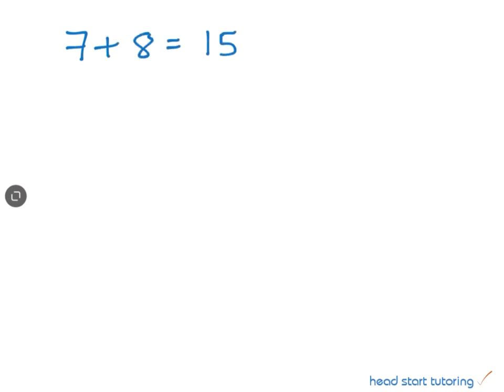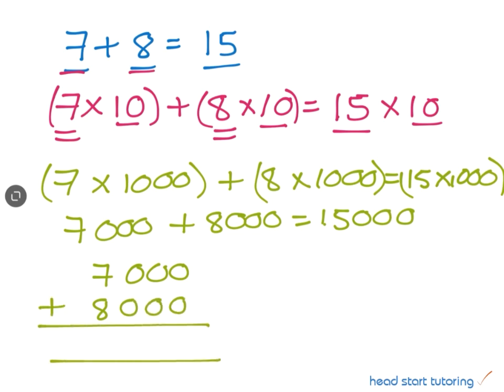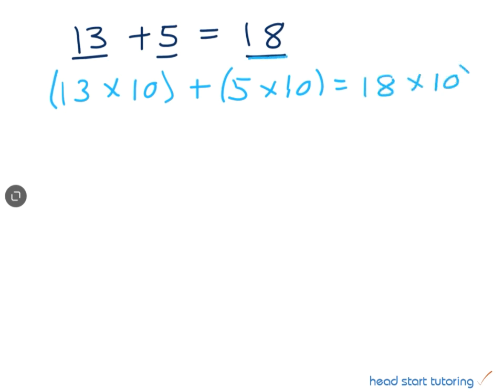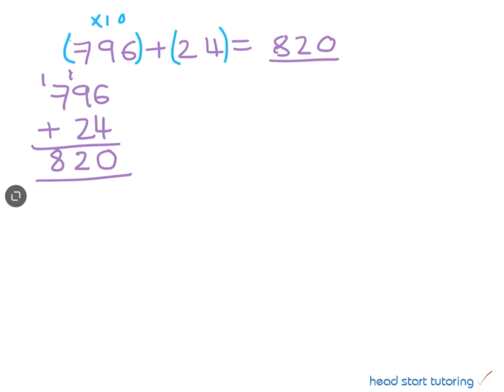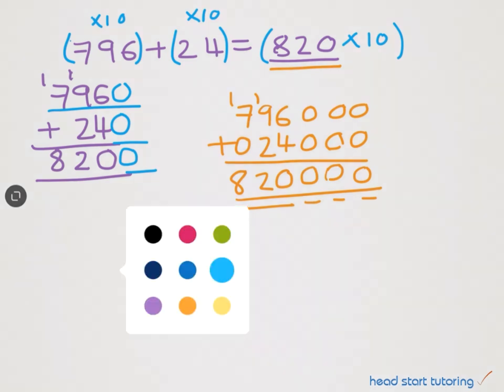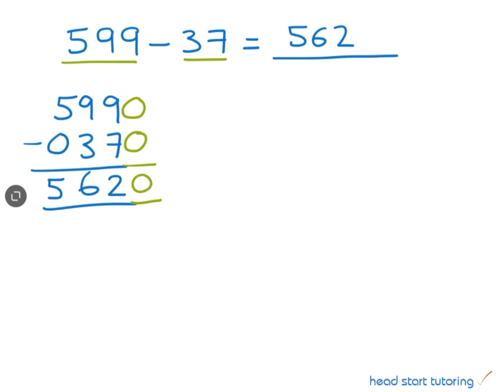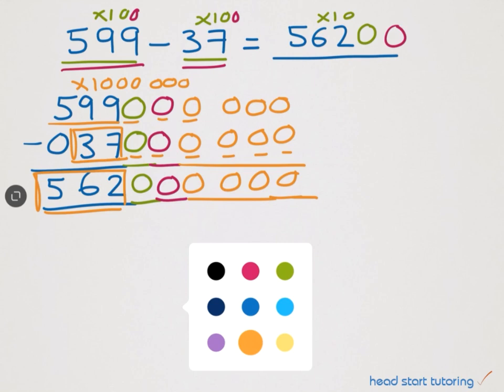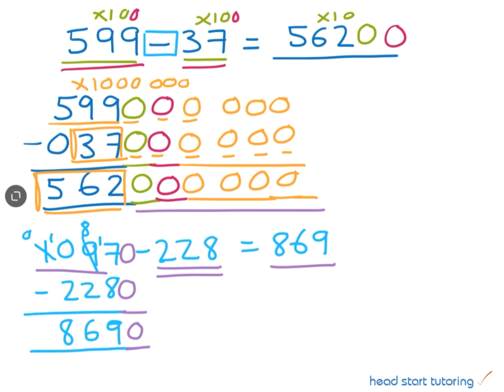Grade 6: Addition of Units, Tens, Hundreds and Thousands